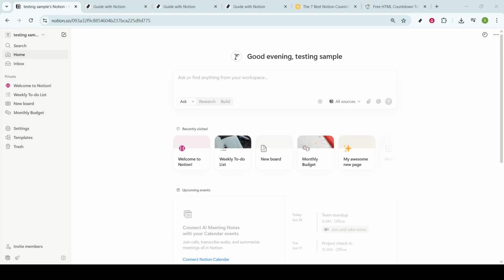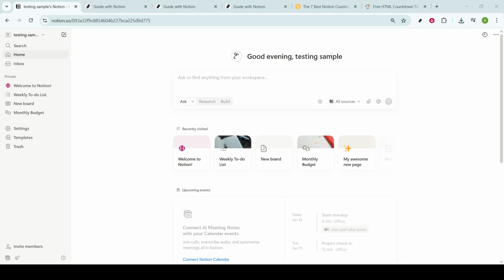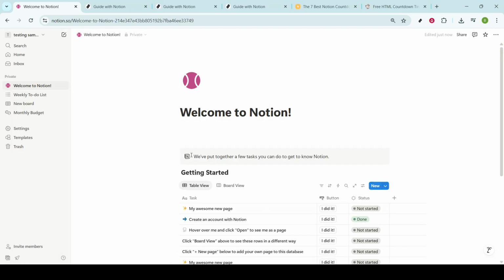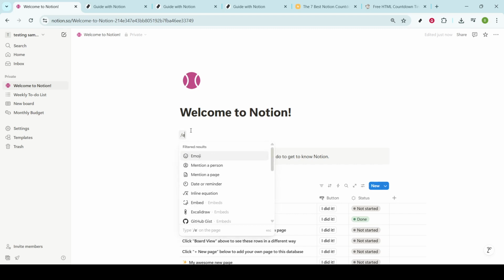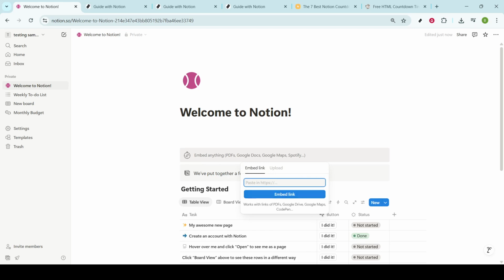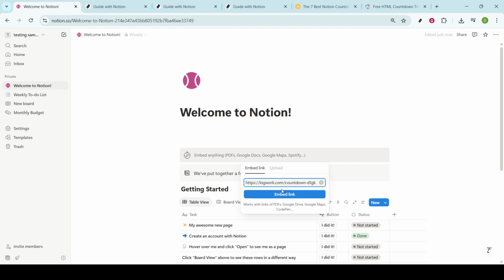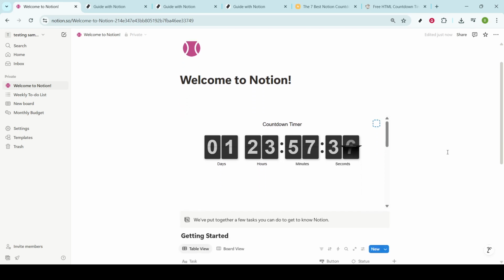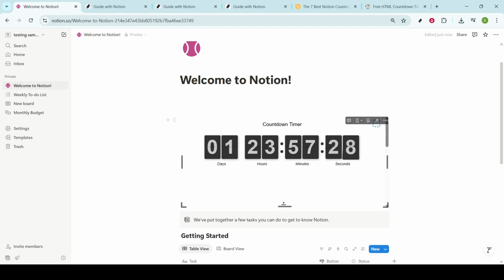How to Add a Countdown Timer in Notion [2026 Full Guide]